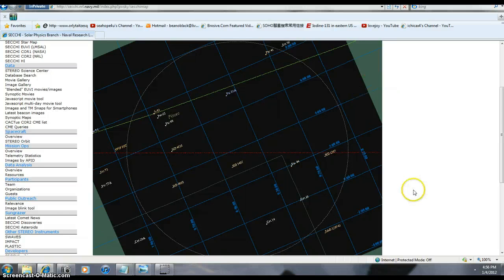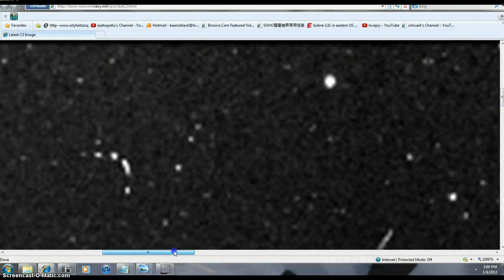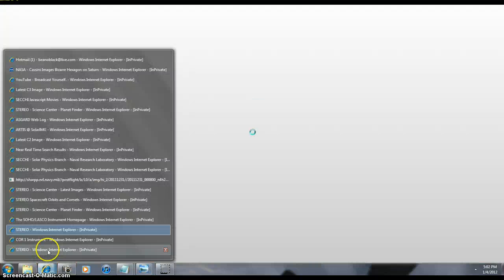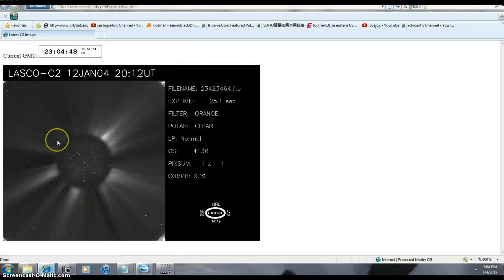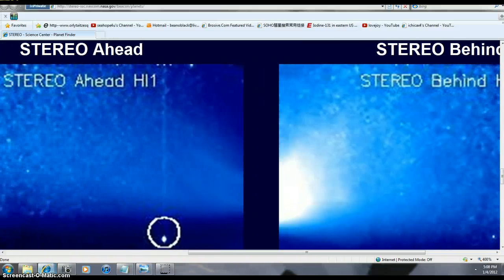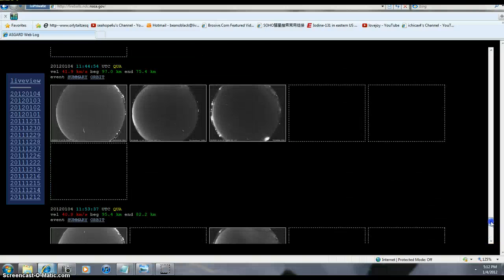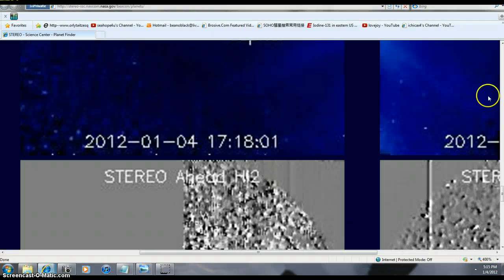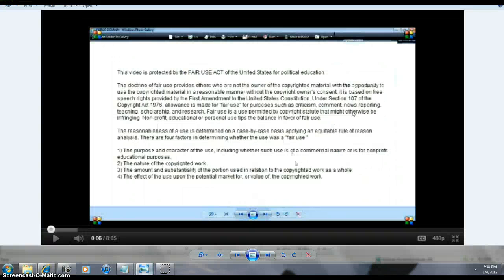2ND 1/2 FRESH SPACE SHOTS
MORE NIGHT SKY USA NEXT VIDEO GOT FRESH SPACE SHOTS IN THIS ONE